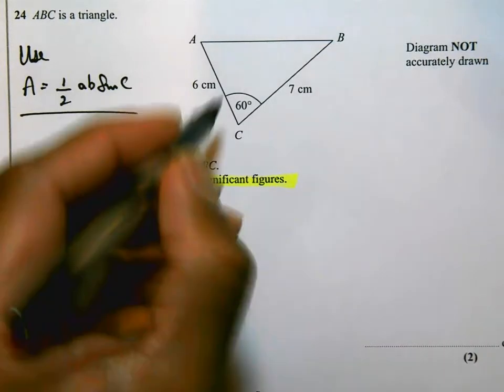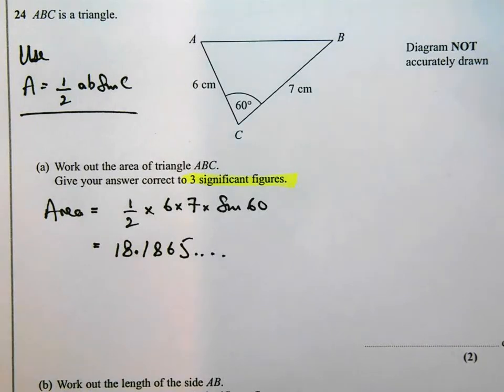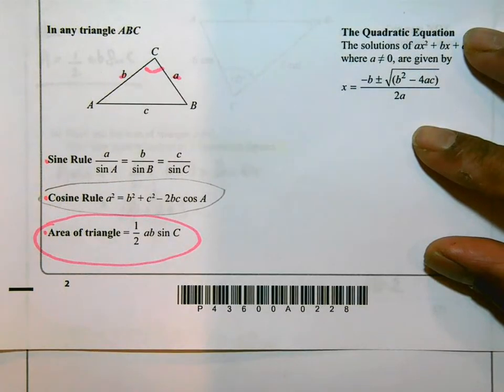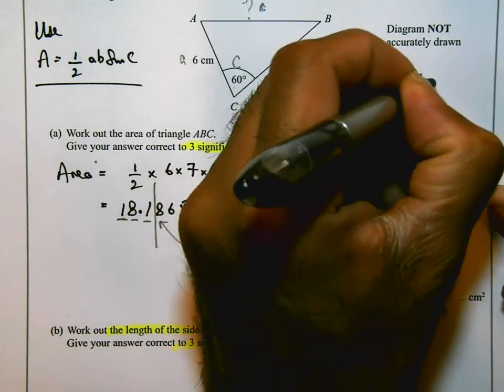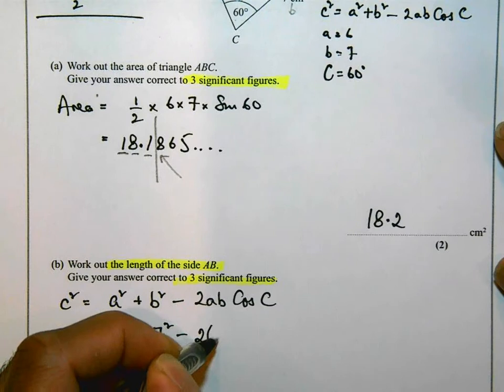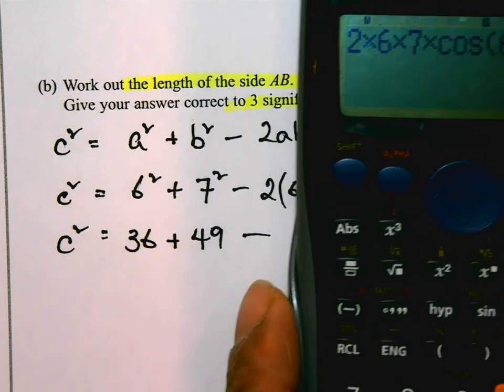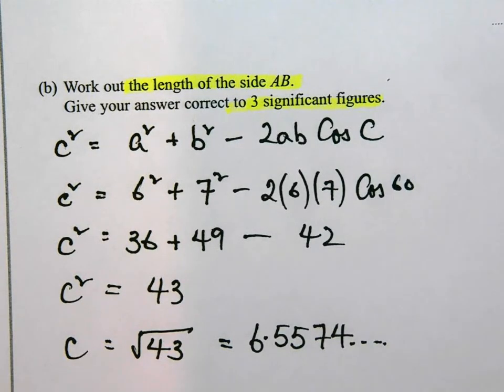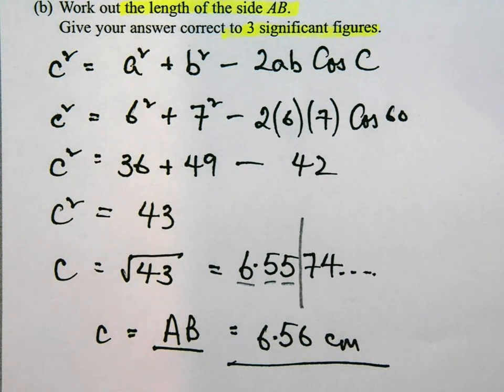Q24 June 2013 Higher P2